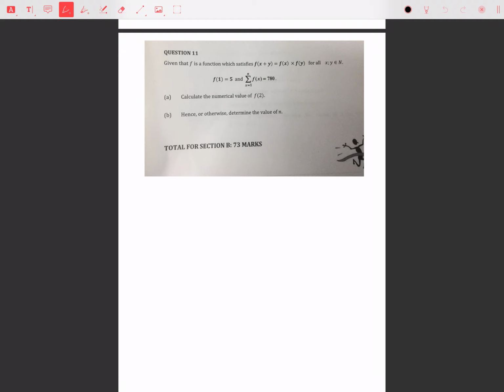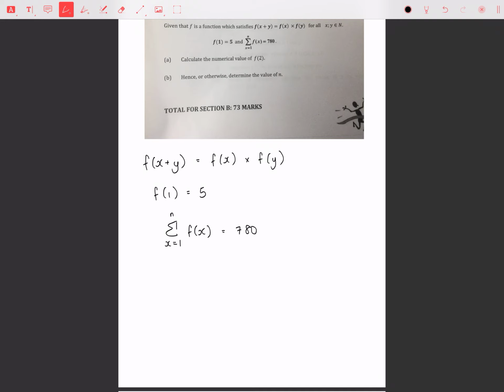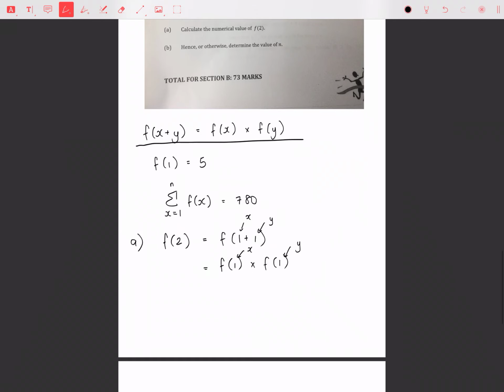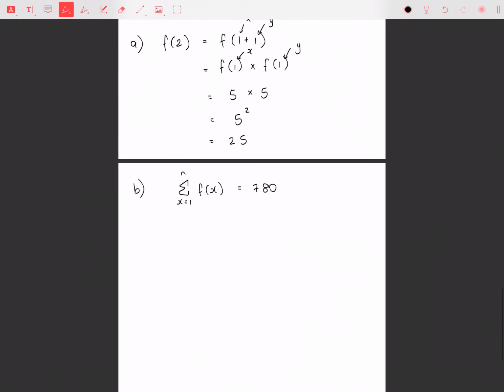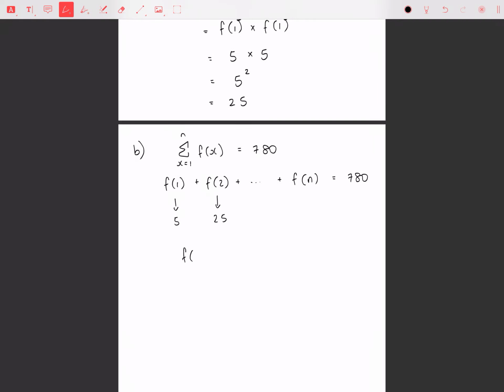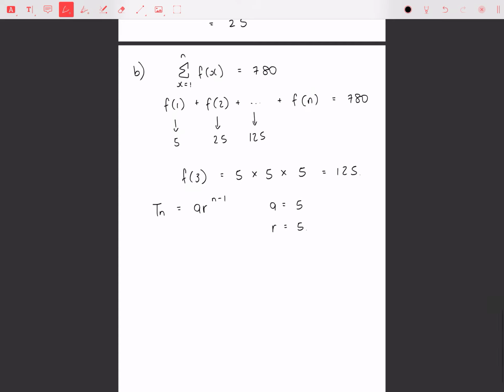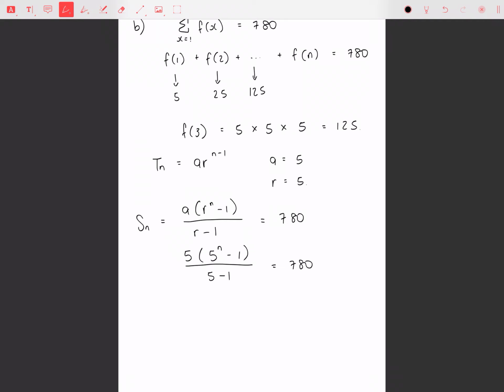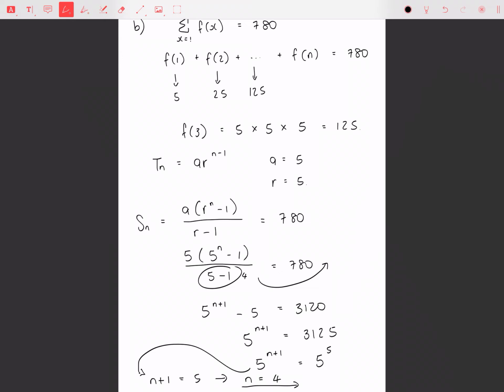Sequences and series question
Maths Online from one of our learners